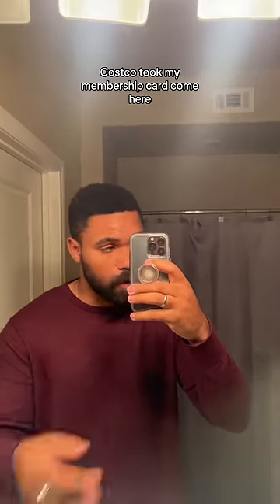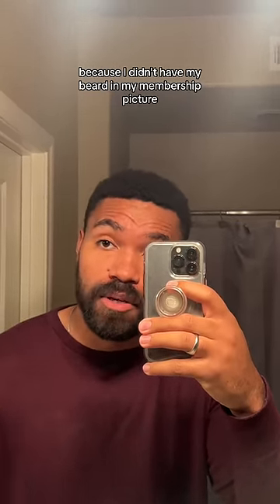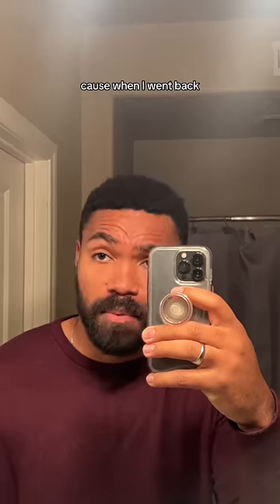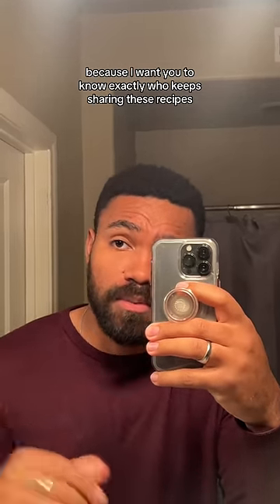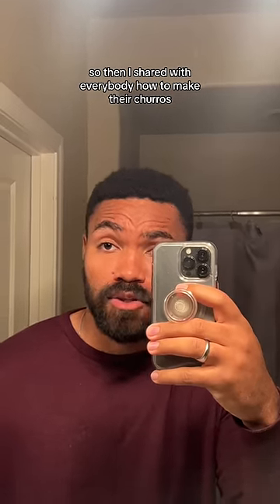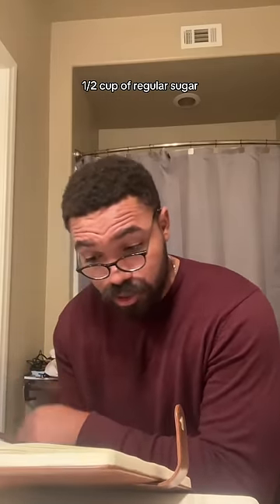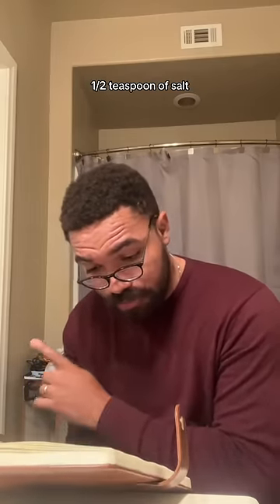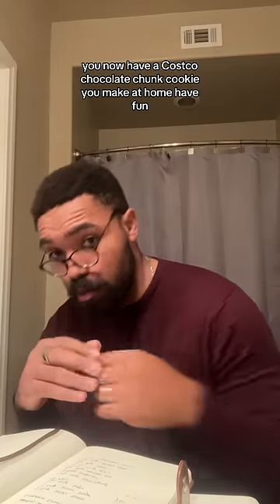Costco Got rid of churros